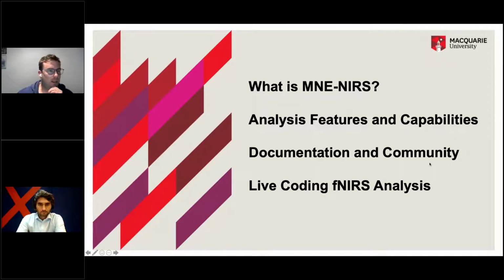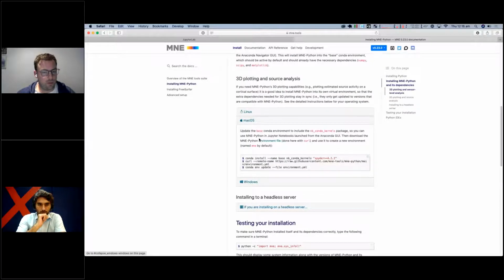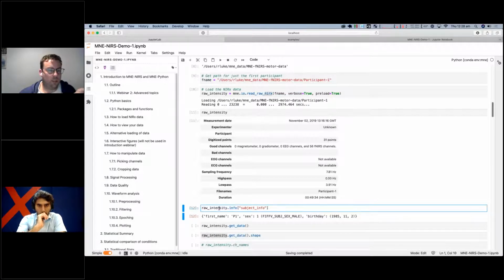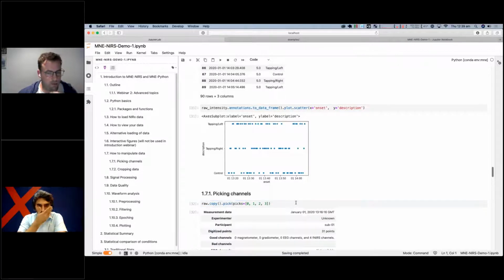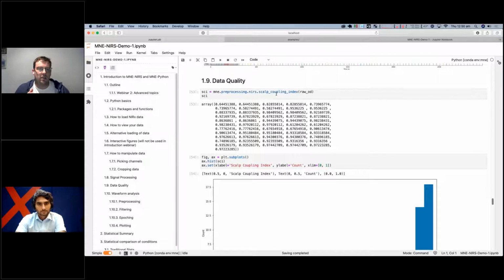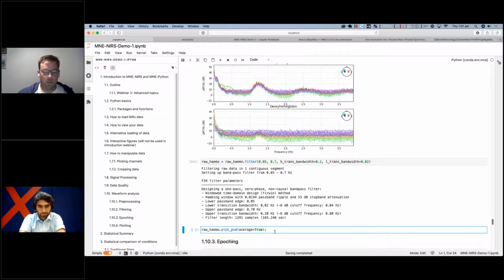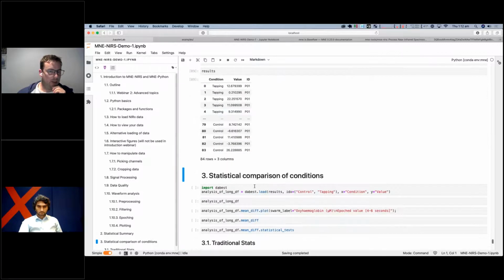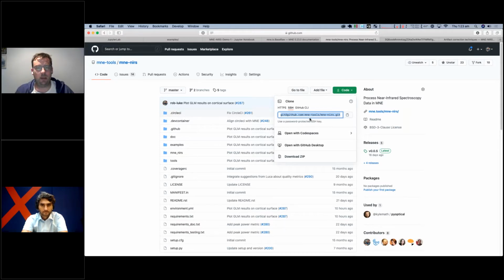An introduction to fNIRS analysis using MNE with Dr. Robert Luke Part 1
We are happy to welcome Dr. Robert Luke to speak about fNIRS analysis using MNE. MNE is an open-source Python package for exploring, visualizing, and analyzing human neurophysiological data. This webinar will include is the first of two about fNIRS analysis in MNE and covers an introduction to MNE, the ecosystem of packages, installation, and an overview of basic analysis.

Dr. Luke is a research fellow in the department of linguistics at Macquarie University. He studied electrical engineering and obtained his Ph.D. in cognitive neuroscience. His principal research focus is auditory neuroscience investigating the basic mechanisms of hearing and from there developed his work with fNIRS by studying people who wear cochlear implants.

In the second webinar, Dr. Luke dives deeper into fNIRS analysis with MNE including GLM and group-level analysis.